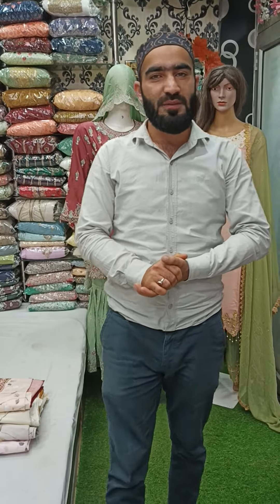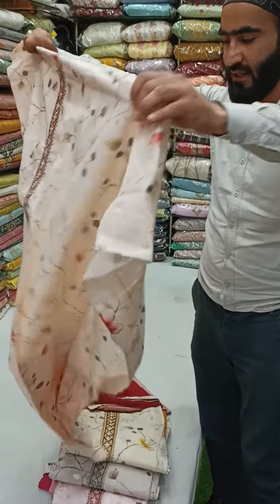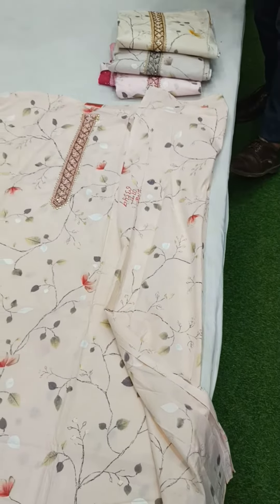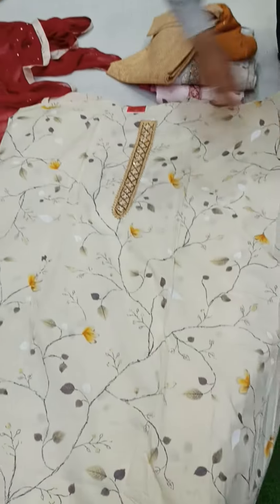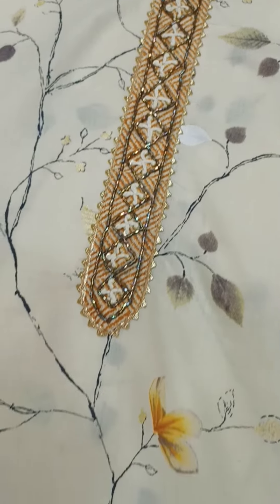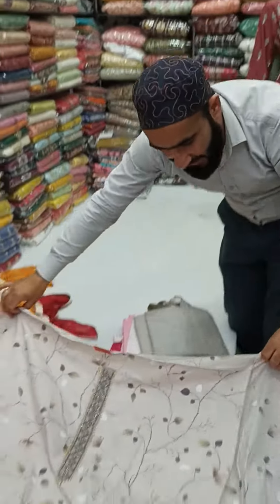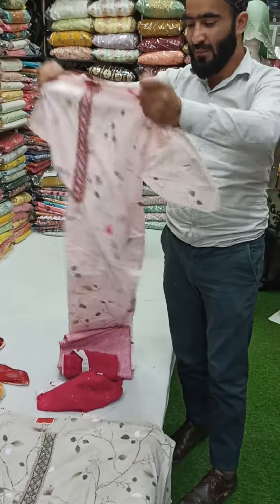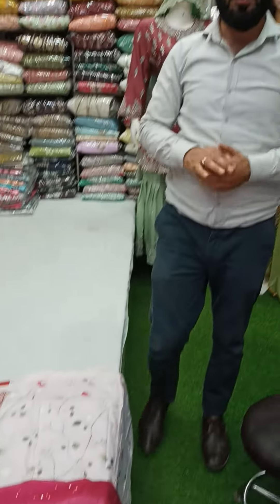MISLIN COTTON... BOOK YOUR ORDER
BEAUTIFUL MUSLIN COTTON ARRIVED BY SUZAIN THE FABRIC HUB ALAMGARI BAZAR CHOWK SRINAGAR NEAR SABZI MARKET AWQAF BUILDING FIRST FLOOR ANY QUERY 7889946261/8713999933